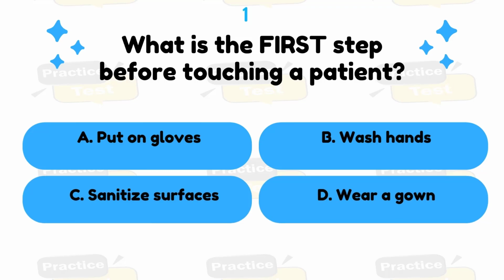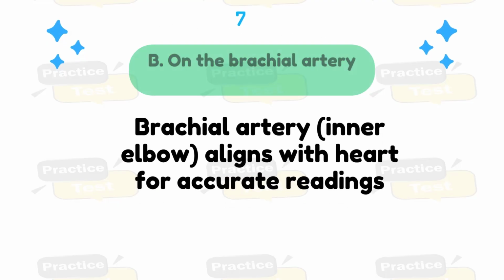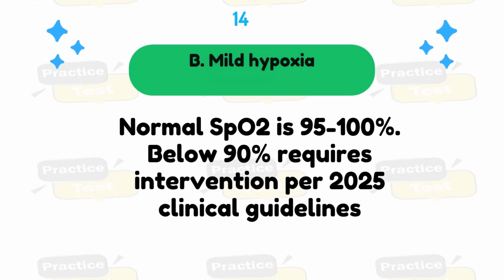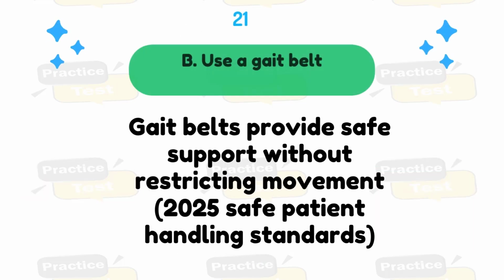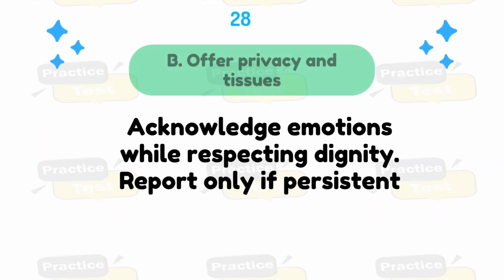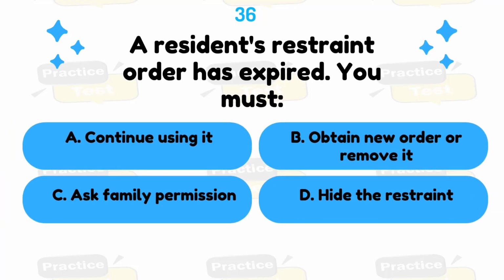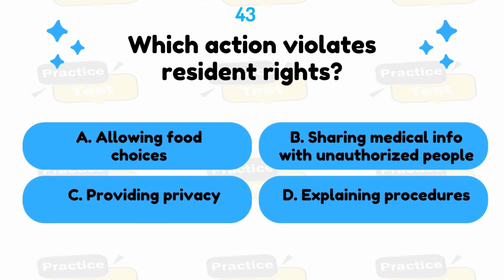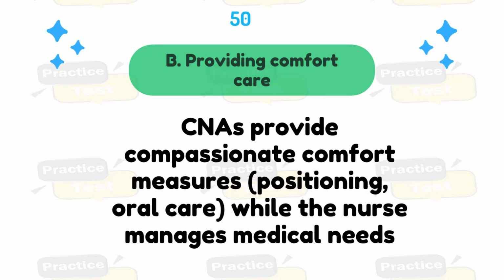2025 CNA Practice Test | Top CNA Test 50 Questions You Need to Know!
2025 CNA Practice Test | Top CNA Test 50 Questions You Need to Know!

CNA Practice Test 2025 Test Your CNA Skills With These Real 50 Questions!

Ace your Certified Nursing Assistant (CNA) exam with Nurse 📚✨.

This practice test covers key areas you'll need to know, including:
🏥 Basic nursing skills
👵 Patient care techniques
📋 Medical Terminology and More

Whether you're just starting your CNA journey or looking for a final review, this video will help you feel confident and prepared.